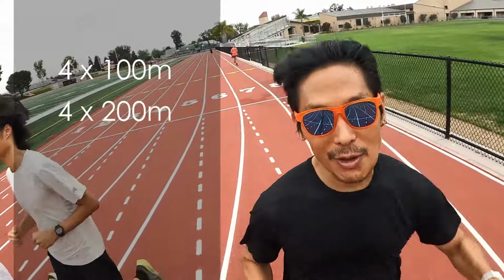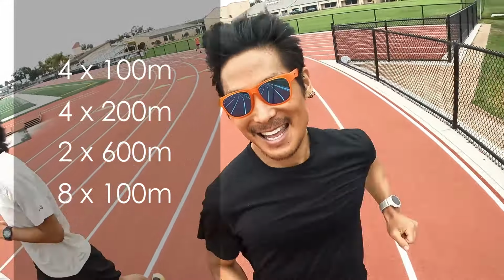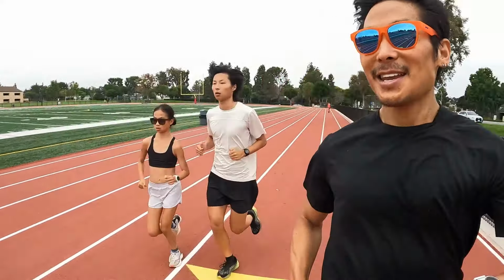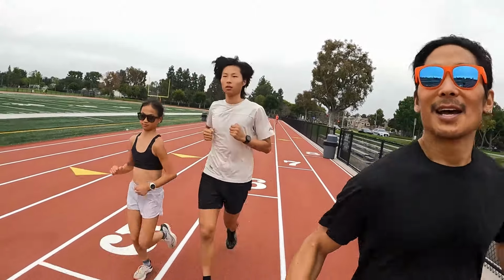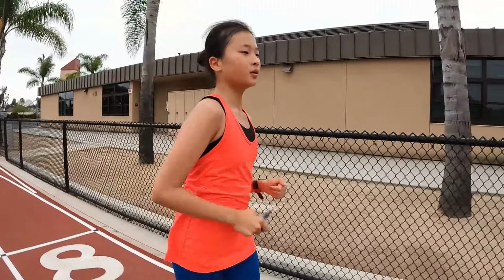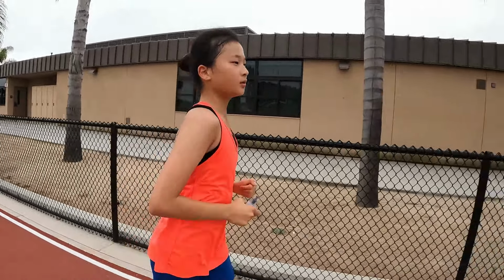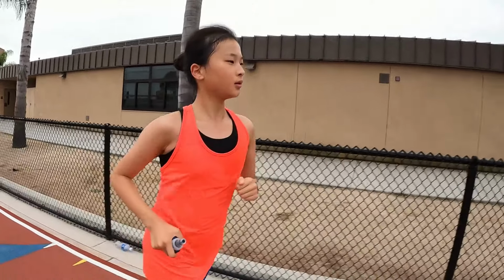Final Race Week Speed Session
MK, Cole, and Evan complete their final race week speed session for their 5K race and is working towards transitioning out of the speed build and into the marathon build. Let's go!

Your generosity will help our channel go a long way. Thank you!

Join our Strava club! Search for AHRC.
Follow MK on Strava by searching for Michael Kim @allheartc.

Cole is a hobby marathoner and has run 9 marathons! Haven races (half) marathons as her extracurricular focus to show colleges that she has grit! Evan aims to qualify for the Olympic Trials in the marathon for the 2028 LA Olympics. Dmax is golfer turned runner seeking happiness through his running journey. Dr. Denny is a marathoner looking to achieve the Abbott World Marathon Major Six Star. Father Daniel uses marathoning as an exercise to strengthen his soul for God’s work at Our Lady of Peace Korean Catholic Center. Anita is a hybrid athlete when she’s not fixing people’s smiles. Alex is a mountain ultra runner, drones, and coaches Evan. MK (video narrator) is a marathoner and coaches the kids as well as other athletes.

PBs
MK: 2:51:11 Marathon, 38:24 10K, 18:43 5K, 16:46:42 100-Mile
Alex: 30:19 10K, 14:39 5K
Denny: 2:58:09, 18:08 5K
Dmax: 3:09:26 Marathon, 1:32:22 Half Marathon, 41:33 10K, 20:30 5K
Father Daniel: 3:20:21 Marathon
Anita: 3:41 Marathon
Cole: 2:57:28 Marathon
Haven: 3:29:53 Marathon, 1:44:25 Half Marathon
Evan: 2:58:08 Marathon